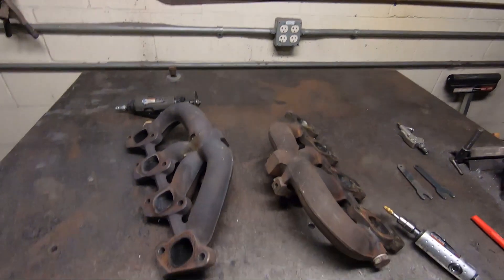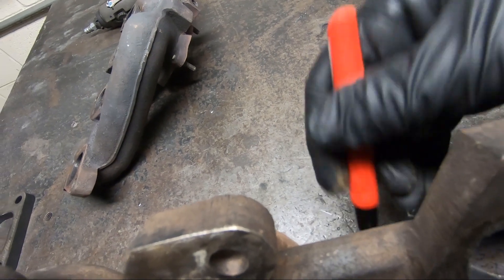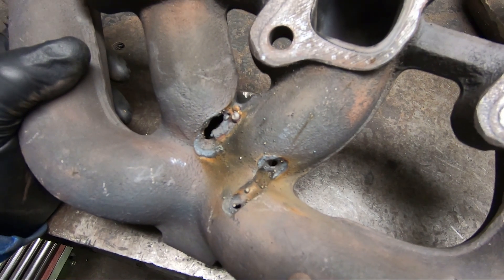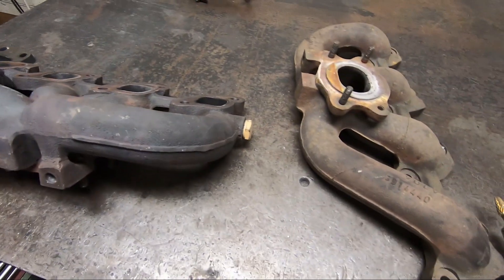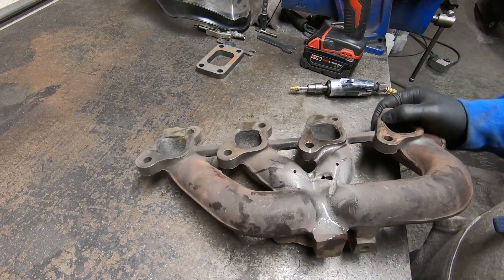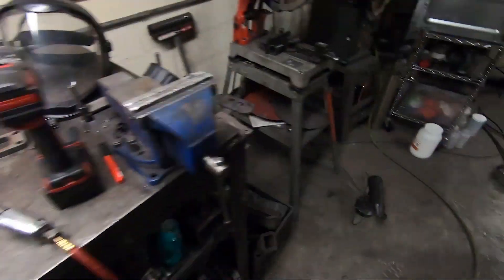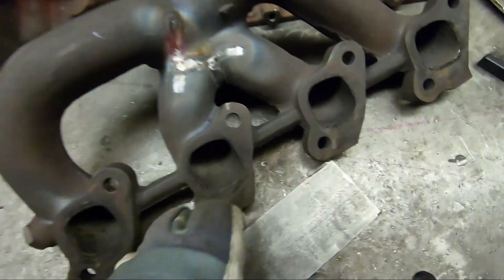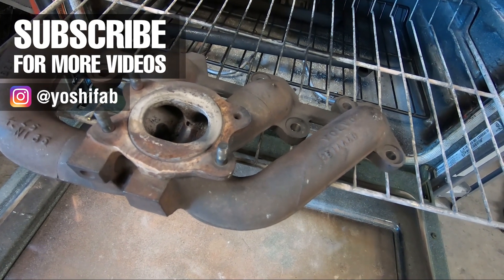Volvo 90+ turbo manifold cast iron crack repair 740 940 240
In this video I discuss the proper way to repair the common cracks found in volvo 1990 and newer exhaust manifolds.  I show how to identify knockoff manifolds and why to avoid them.  I also touch on how to modify these manifolds to accept a t3 turbine housing.

Support new video content by buying a sweet Yoshifab t-shirt!